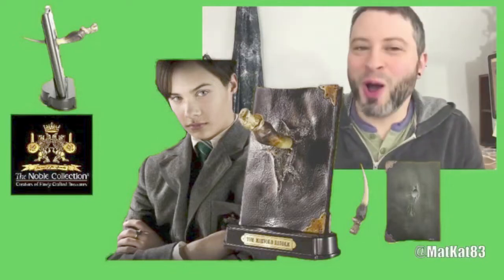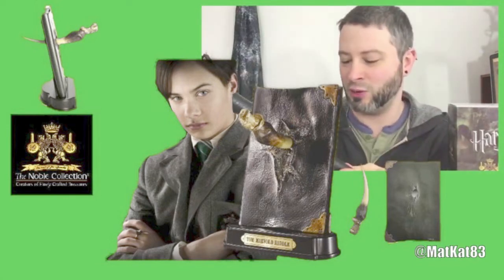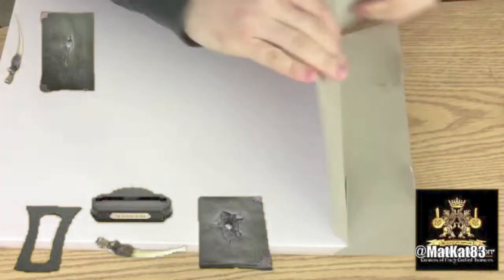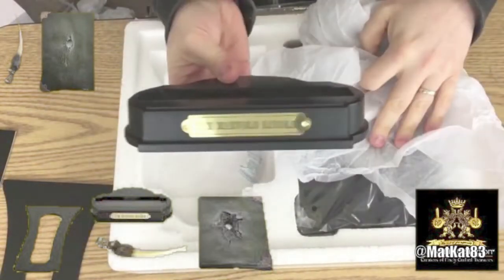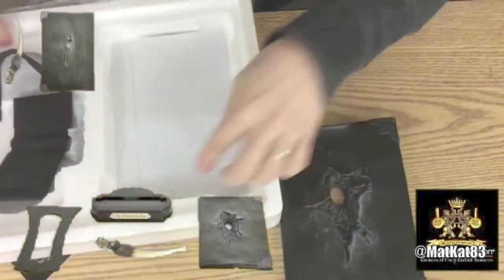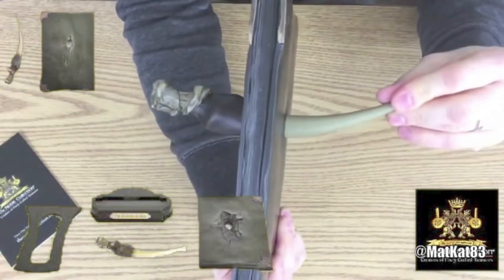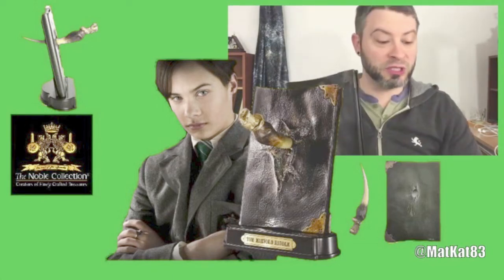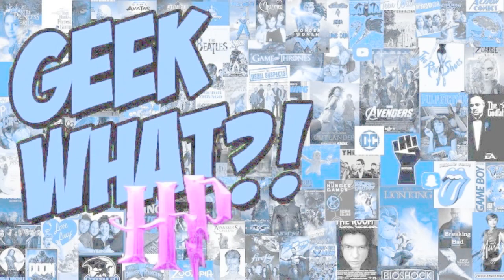Noble Collection Basilisk Fang and Tom Riddle Diary Unboxing & Review (RE-UPLOAD)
Interact with Host.
Amazon wish list -

— Channel Info ---
I started my channel to talk about all things related to TV Shows and Movies. I do videos on Movie/TV News, Trailer Breakdowns, Movie and TV reviews, and plenty more! I dish out all the good stuff on all your favorite geek/nerdy things, add expert analysis, then move on to the next hot topic, all without breaking a sweat. On GEEK WHAT!?, airing every Sunday get the latest info on all the major movies coming out that weekend followed by a movie review by myself and audiences. Don’t just trust the trailer.